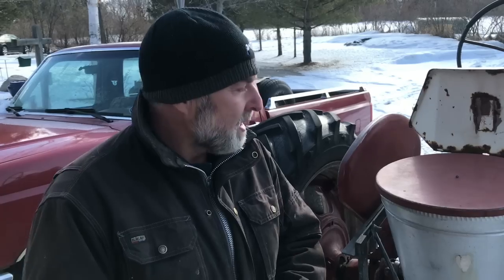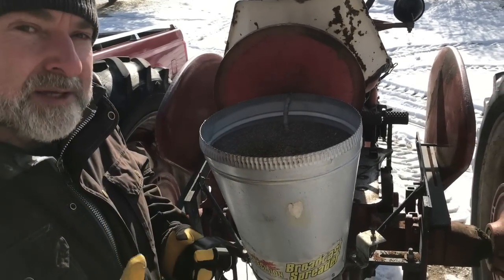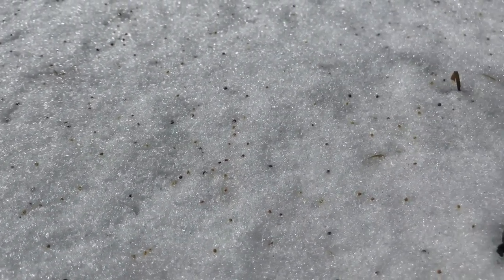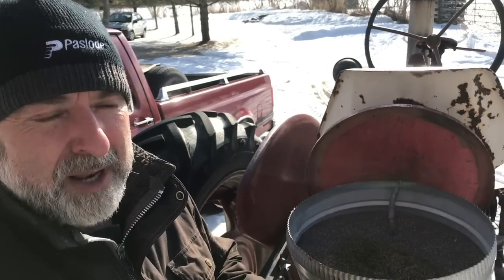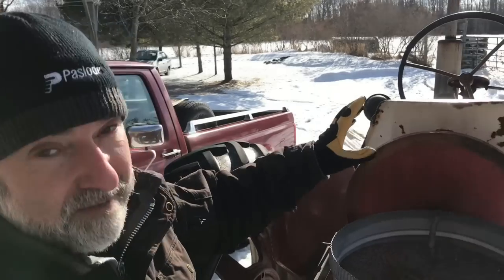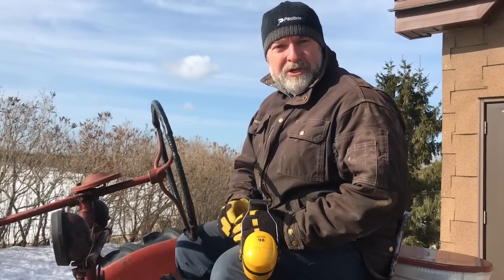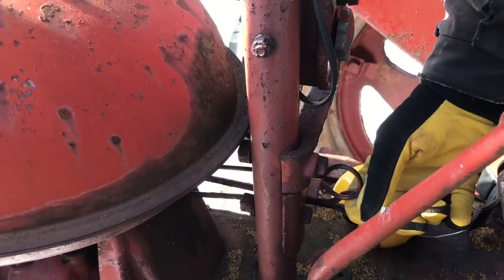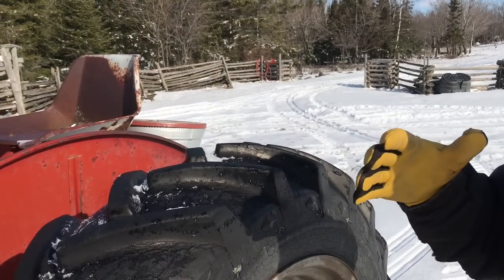FROST SEEDING: Why Winter Planting Works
Watch this 5 1/2 minute lesson one way to improve pastures in cold climates. It's called frost seeding, and you'll see it happening with a 70+ year old classic tractor.